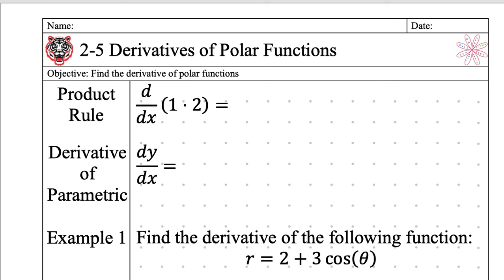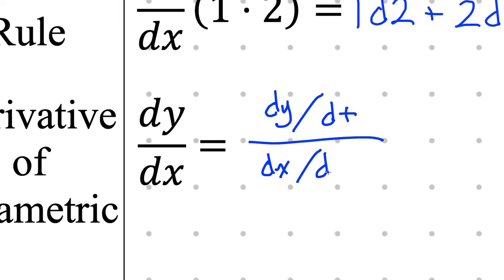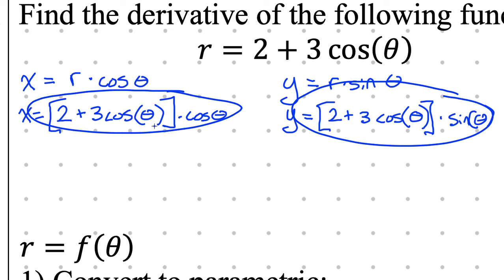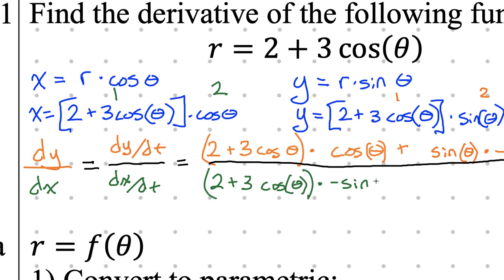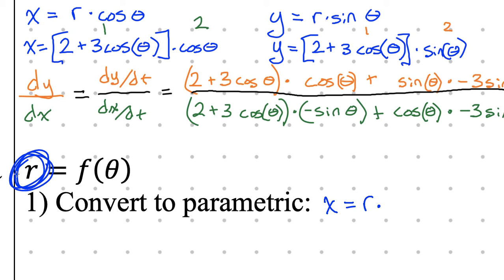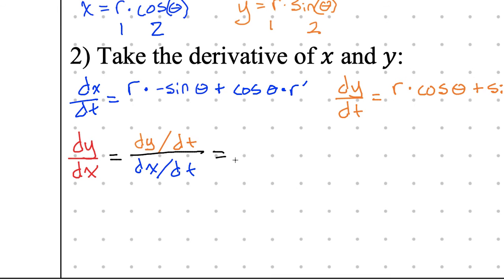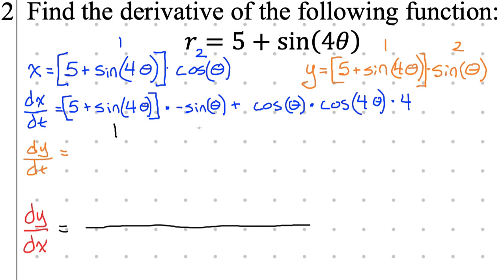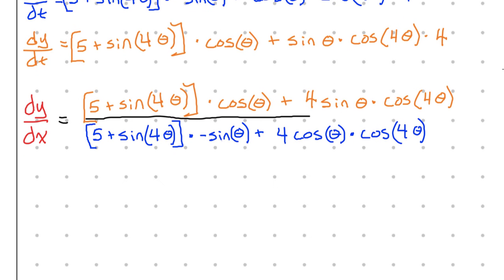AP Calculus BC notes 2-5 Derivatives of Polar Functions